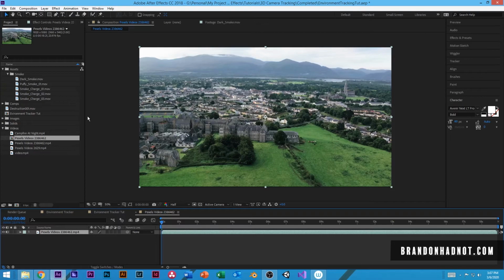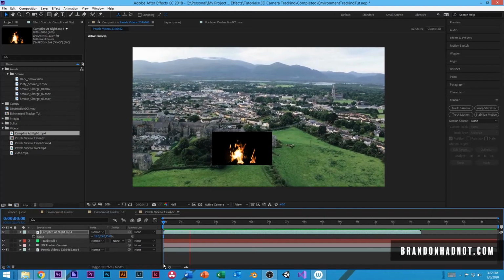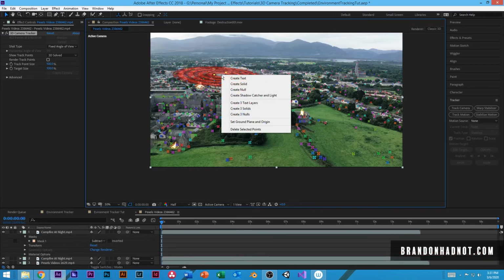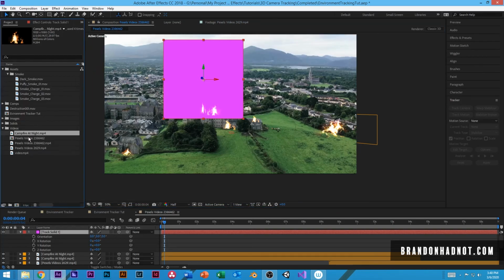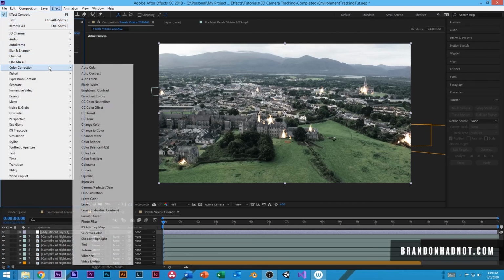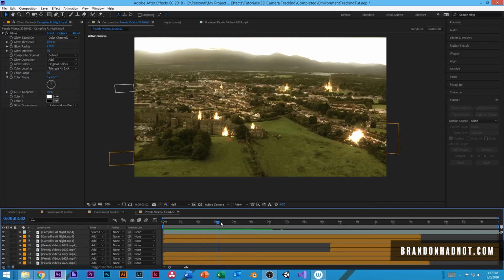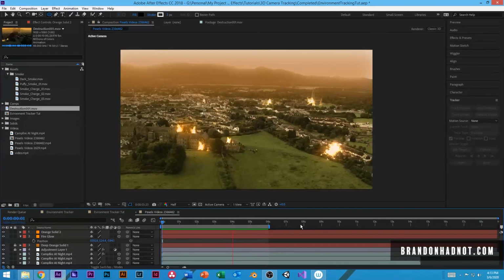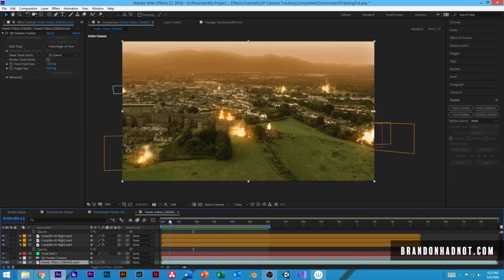3D Camera Tracking: After Effects Tutorial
In this tutorial, we take some ordinary flyover footage and use VFX to turn it into a city under fire.

Have fun!